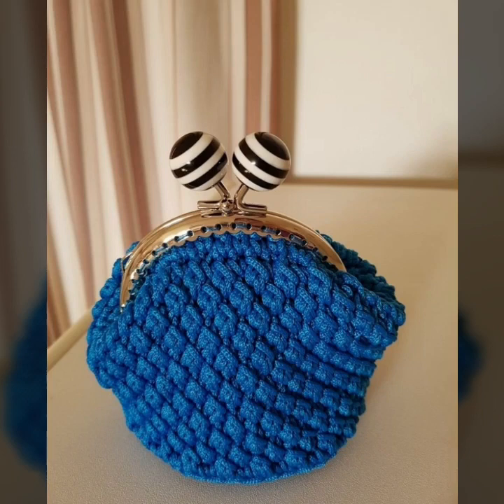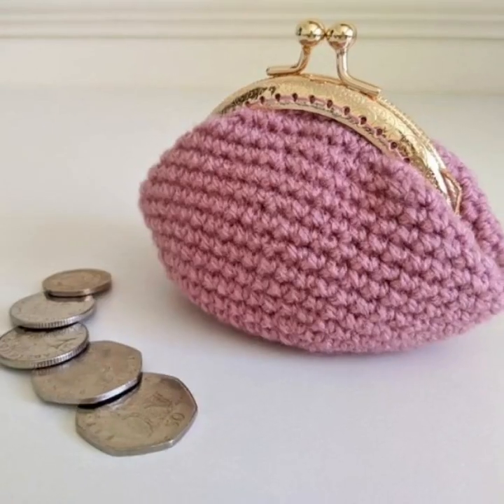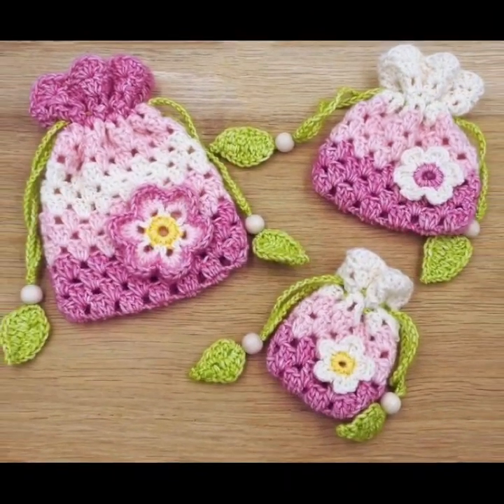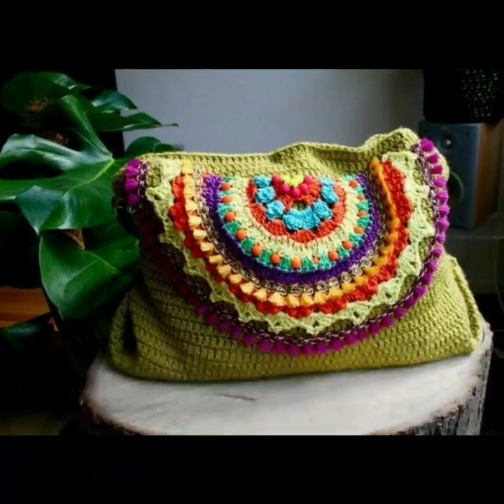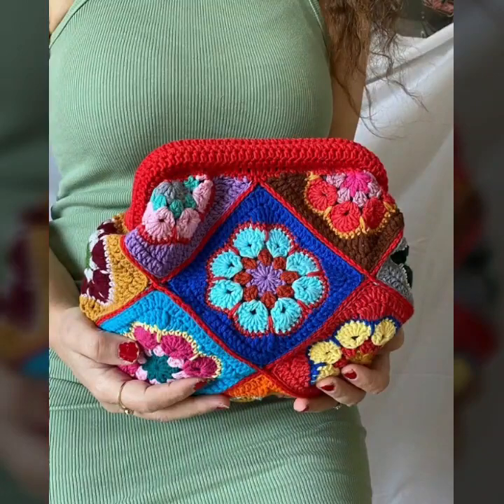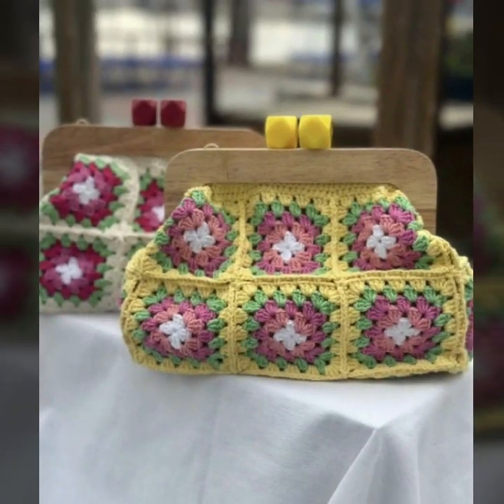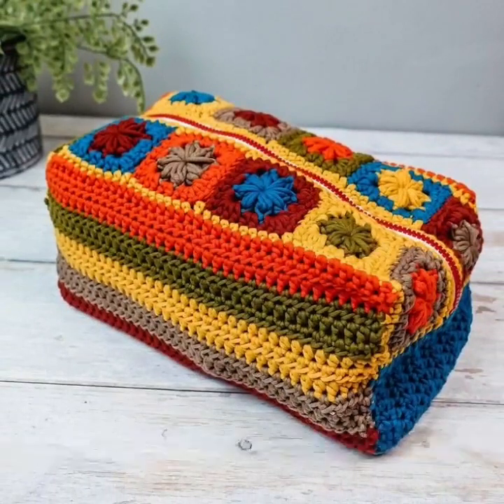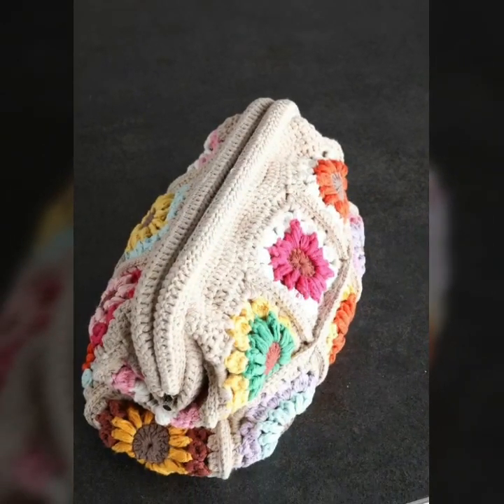43 Mesmerizing Crochet Bags Ideas to Elevate Your Style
🧶 Discover Captivating Crochet Bags for Every Occasion! 🧵

Are you ready to elevate your style with stunning crochet bags? Look no further! In this mesmerizing collection, we’ve curated 43 delightful crochet bag ideas that blend fashion, functionality, and creativity. Whether you’re a seasoned crocheter or a beginner, these bags will add flair to your wardrobe and make heads turn.

🌸 Garden Messenger Bag: Spring blooms come alive in this adorable messenger bag. Crochet your way to a functional masterpiece with adjustable straps and a polished finish. Perfect for carrying essentials and showcasing your crochet skills!

🌎 TsaraBe 4-Pocket World Map Crossbody Bag: Wanderlust meets crochet! This lightweight bag features a unique world map pattern, four pockets, and a removable leather tassel keychain. Ideal for women of all ages who crave style and practicality.

🌼 Vicki Boho Crochet Bag: Say goodbye to ordinary granny square bags! The Vicki Boho Crochet Bag boasts stunning details and sturdy construction. It’s perfect for carrying your essentials with a touch of bohemian elegance.

👜 Spica Embossed Crochet Bag: Need a stylish messenger bag? Look no further! Get creative with this beginner-friendly pattern and create a bag that’s both functional and chic.
Remember, each stitch tells a story, and these crochet bags are your canvas. Whether you’re strolling through the farmers’ market, hitting the beach, or simply adding a pop of color to your outfit, these bags have you covered.